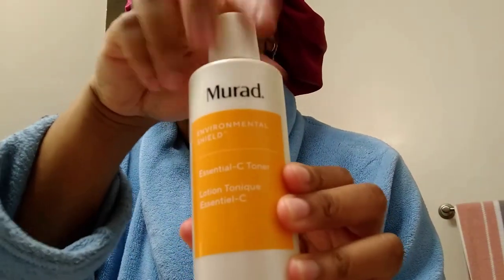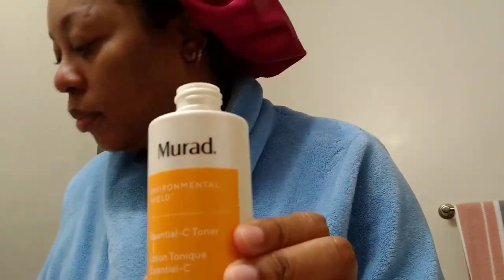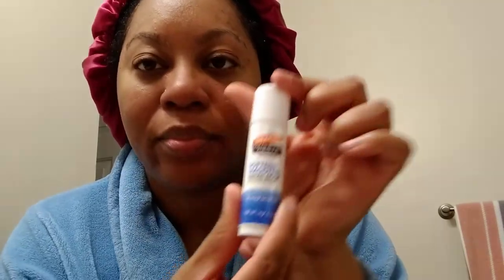My Simple Morning Skincare Routine.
Hey there, you are welcome here. I will be showing you my skincare routine and what products work for my skin. My skin type is combination oily. Watch until the end.

Skincare:
- La Roche Posay foaming cleanser
- Murad Essential- C Toner
- Provence Beauty Hyaluronic Acid          Hydrating Serum

Cleansing Brush: (Amazon)
- NågraCoola CLIE Silicon Face Scrubber